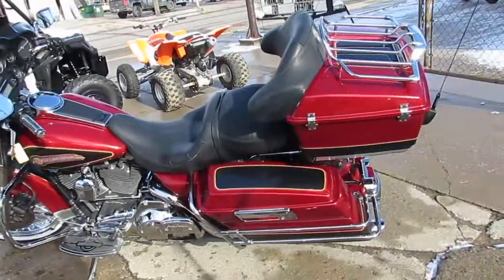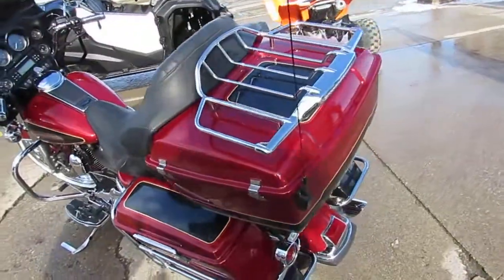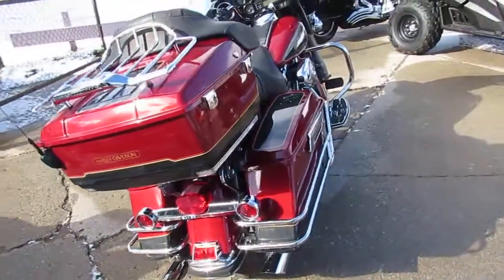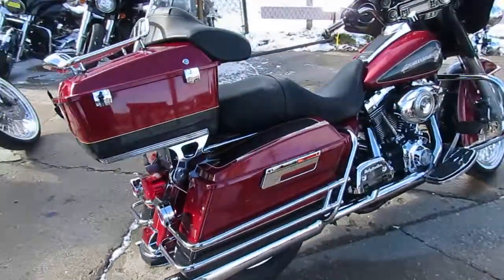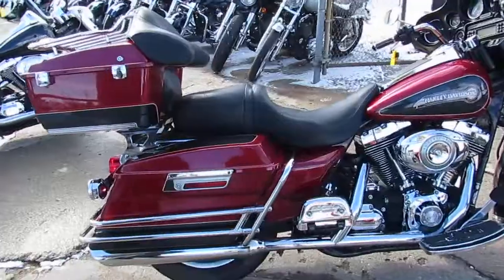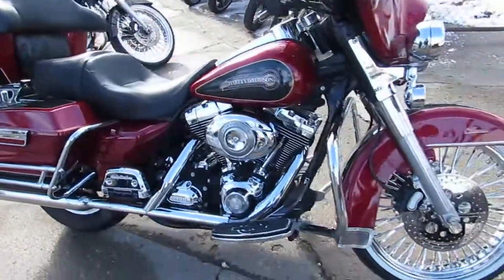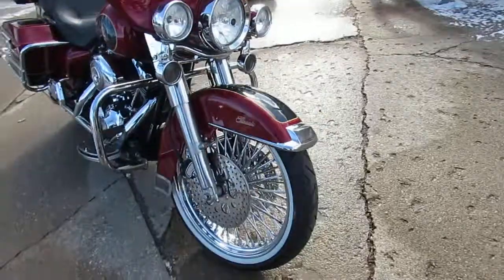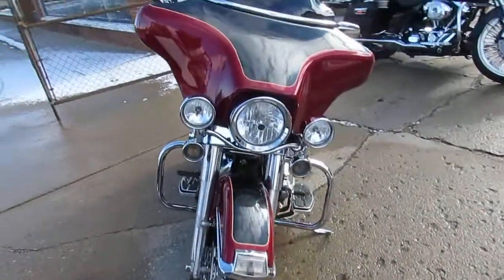Used 2007 Harley Electra Glide Classic for sale in Michigan U4323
Used 2007 Harley Electra Glide Classic for sale in Michigan